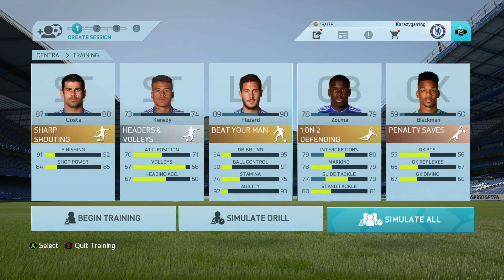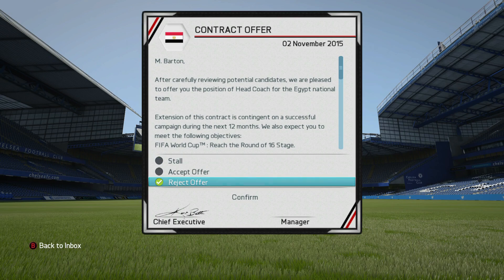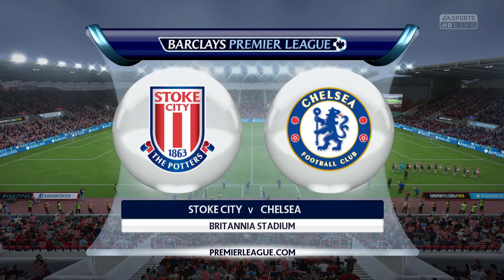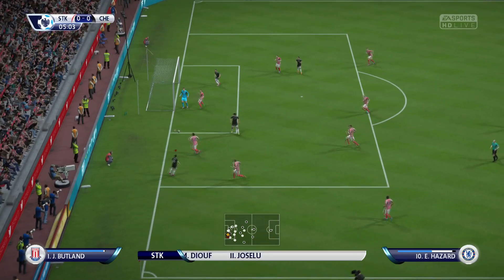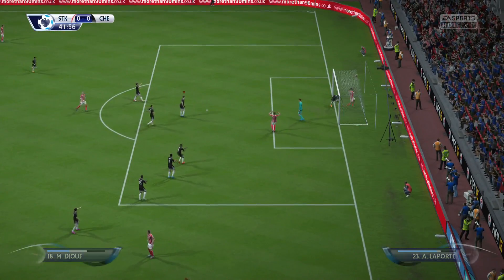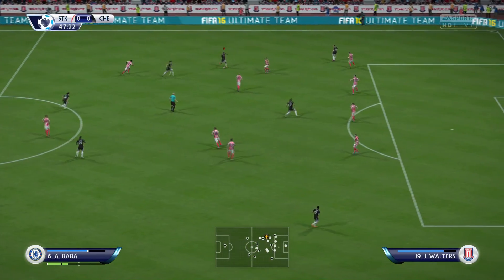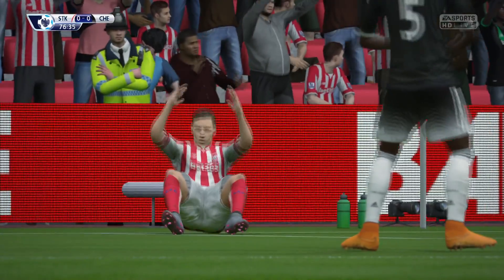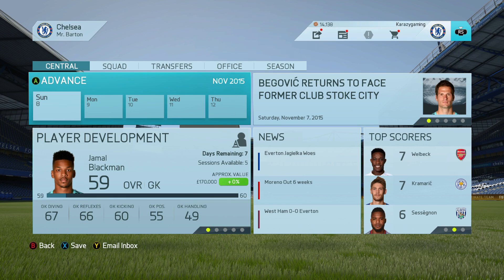FIFA 16 GAMEPLAY: Chelsea FC Career [#9] COLD DAY IN STOKE!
Hello & Welcome to my brand new FIFA 16 career mode gameplay series! In this career, we'll be taking control of Chelsea FC and trying to win everything possible (Champions league, BPL, Capital One Cup, FA Cup).